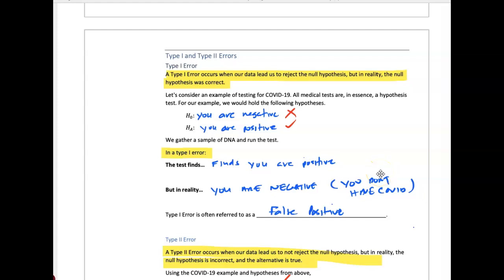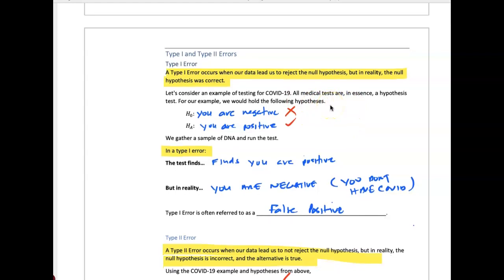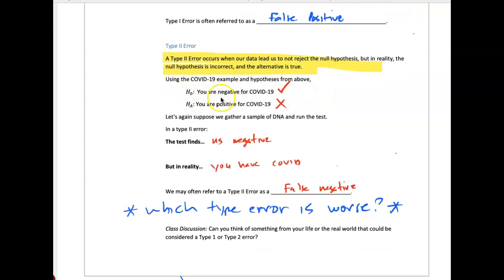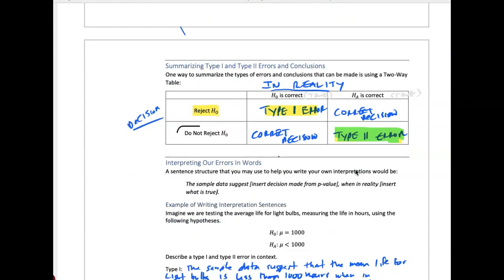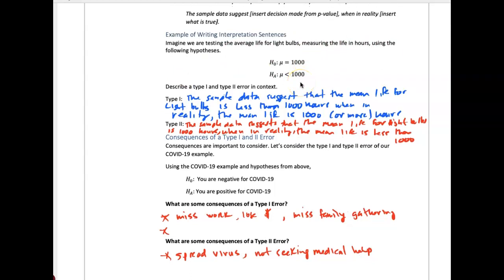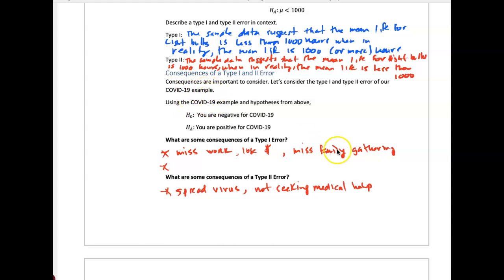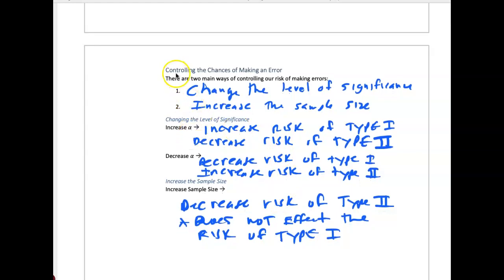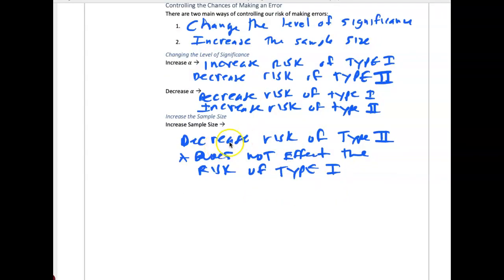Math 219 Module 11.3 Part 2